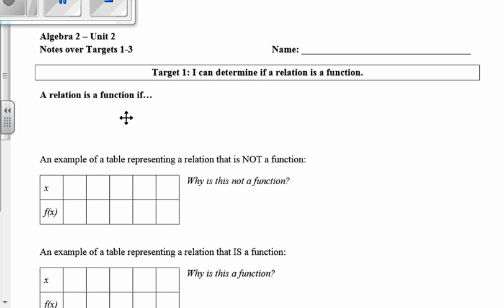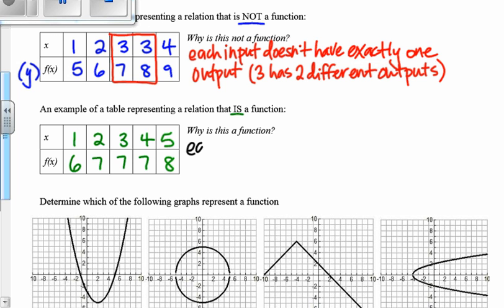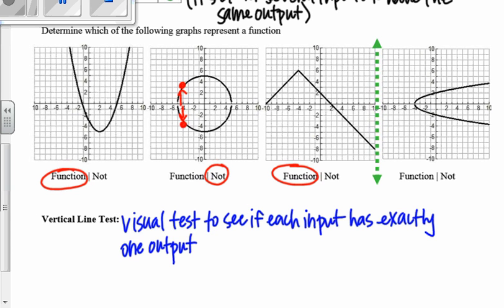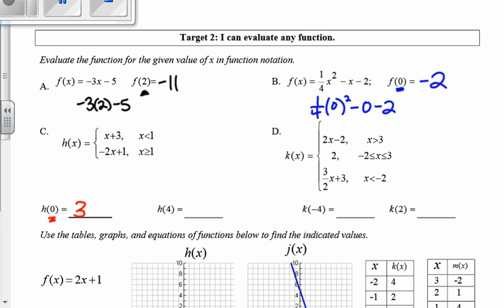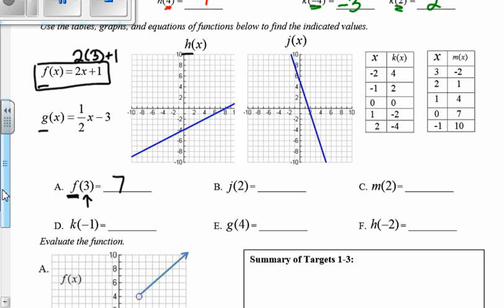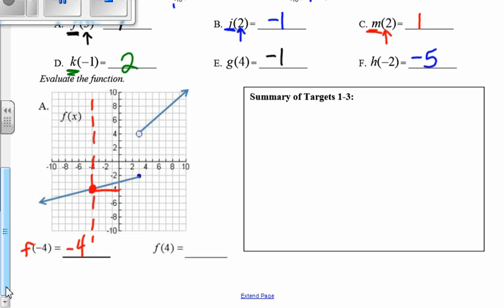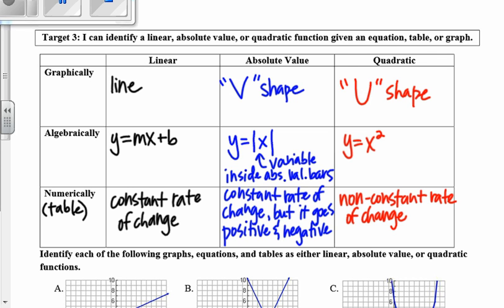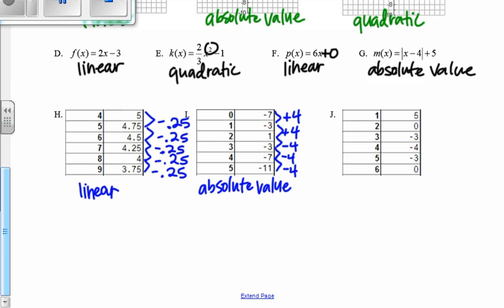Unit 2 Notes: Targets 1-3